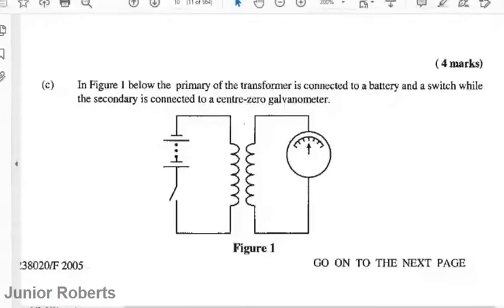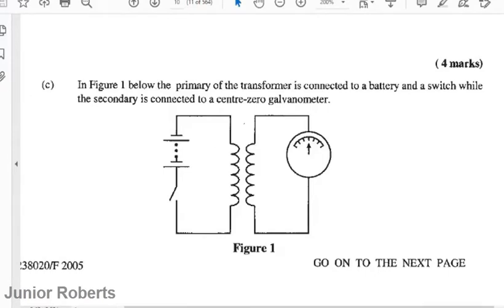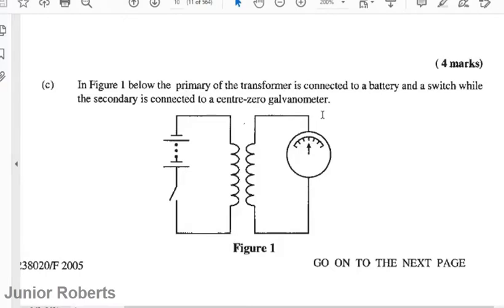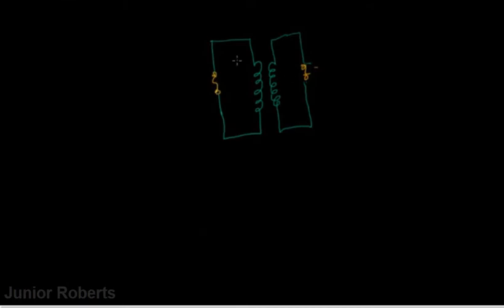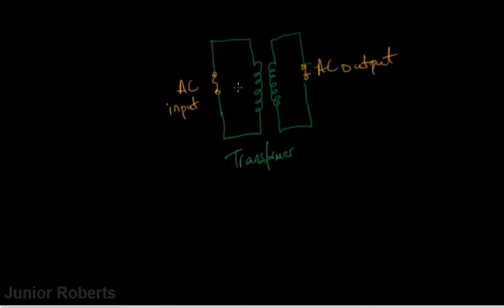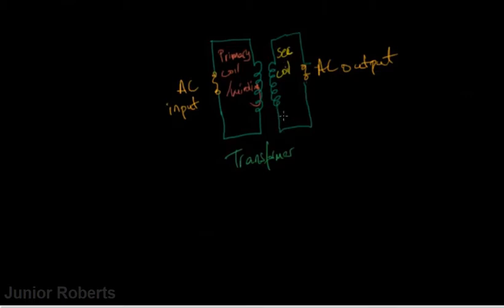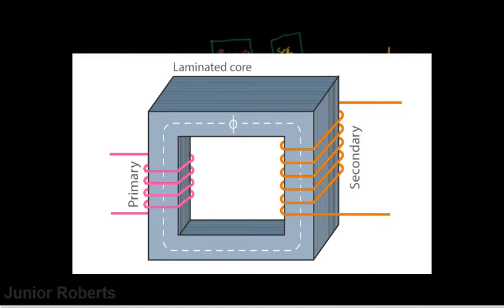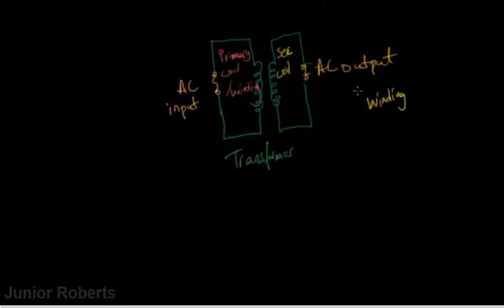What is a Transformer - Basic Working Principle | Junior Roberts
A transformer is an electrical device which function is to either step up or step down voltages. A transformer operates by having a changing current (AC) producing a changing magnetic field.

In this video I discuss the basic operational principles of a transformer.

Timecodes

0:00 Intro